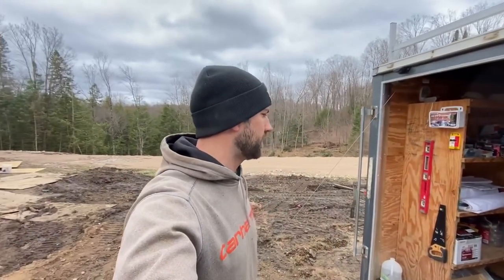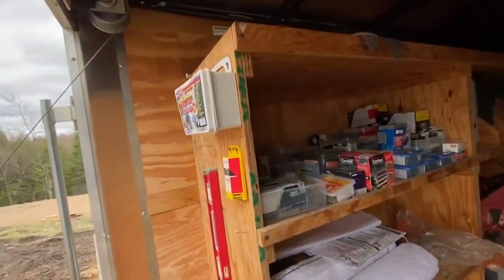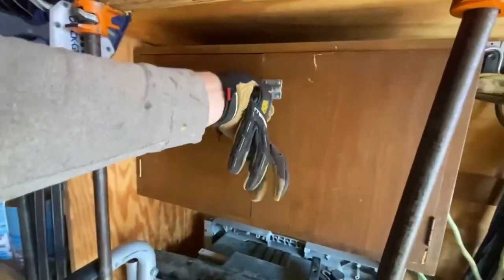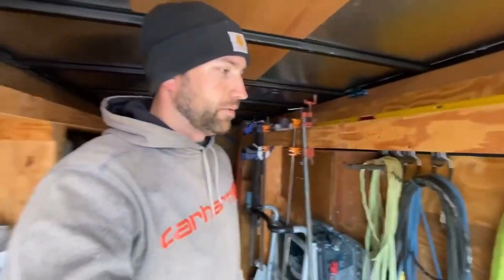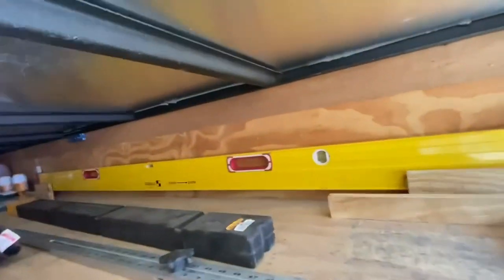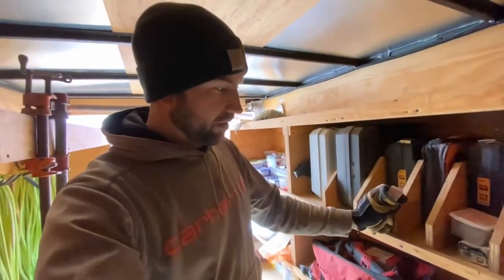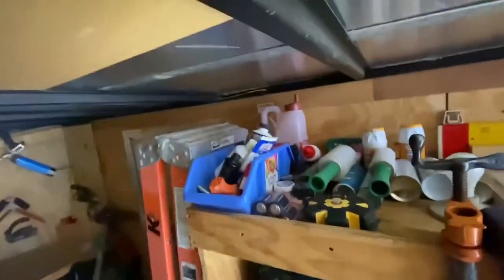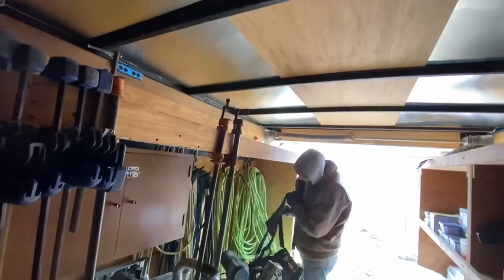Tool Trailer Tour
Brennan takes you on a tour of how he sets up his tool trailer!